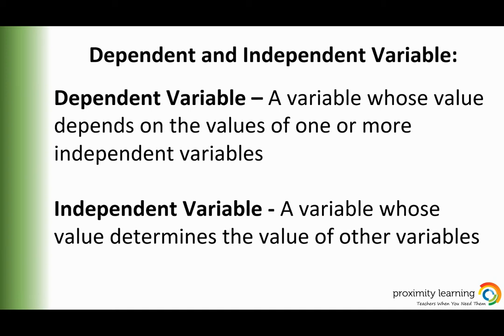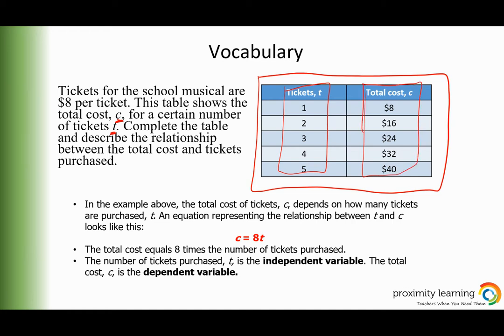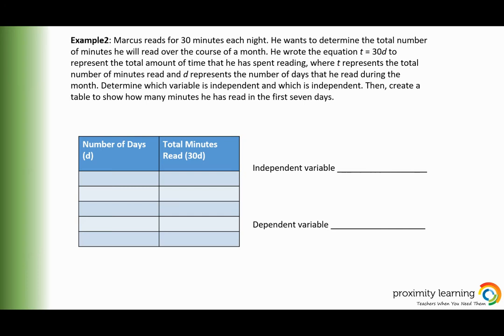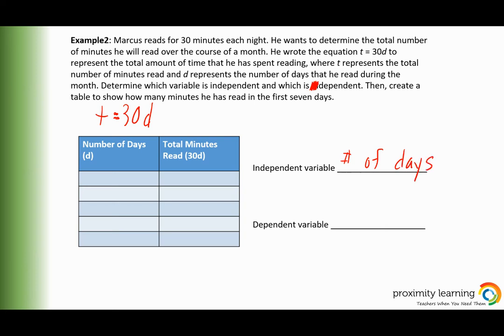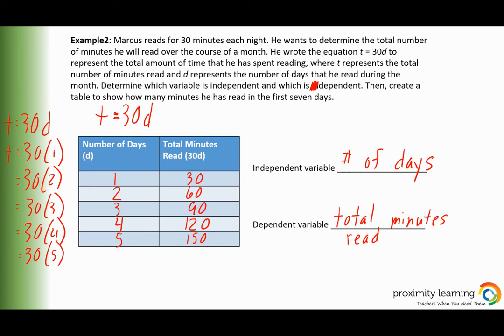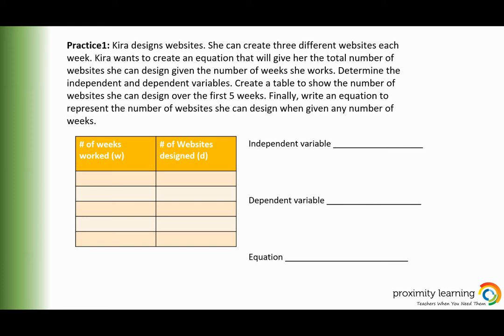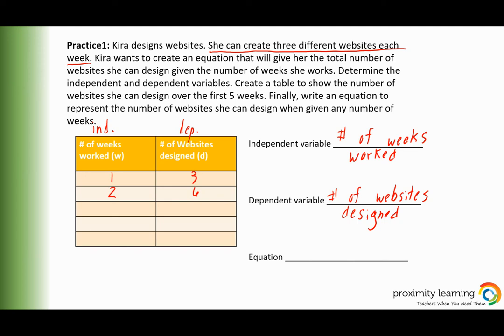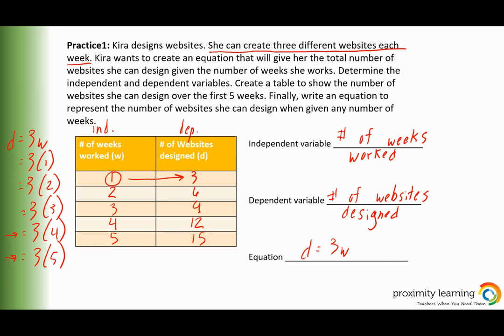Independent and Dependent Variables in the Math World